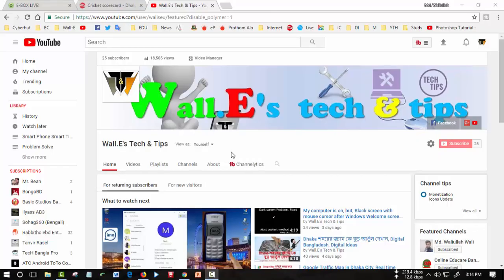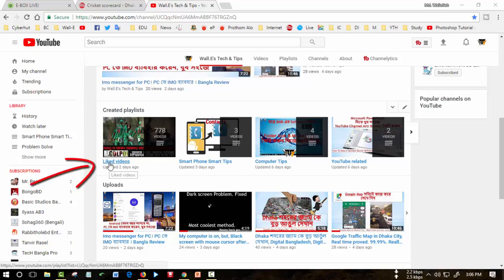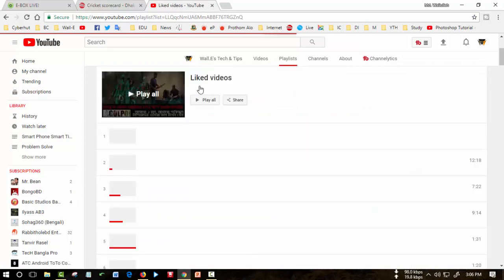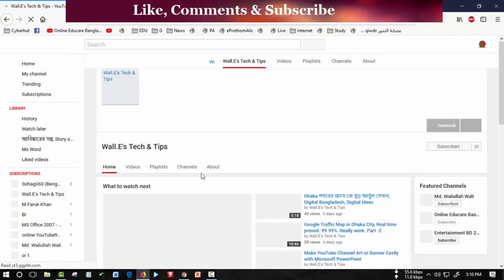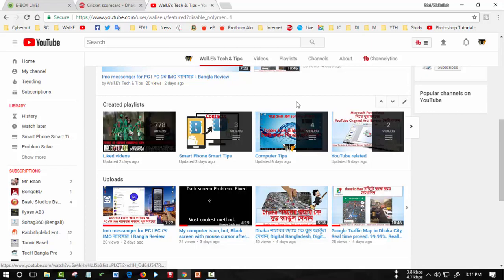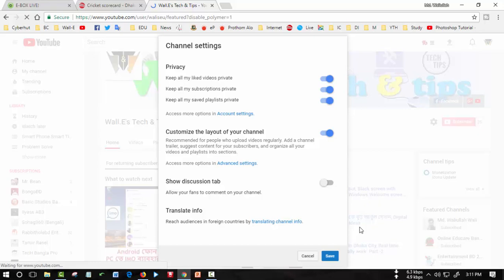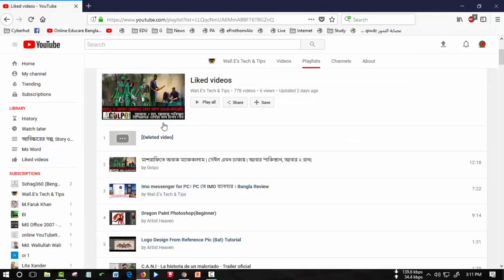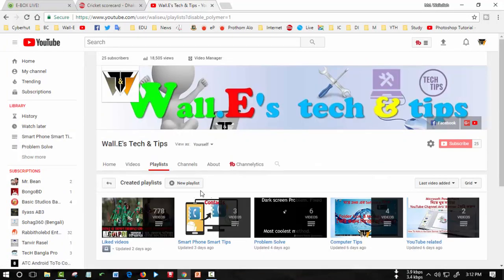How to hide/remove liked videos from playlists | YouTube | Very Easy steps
Why liked videos can't be make private.
In this video I will show you how to remove liked playlist on YouTube.
make youtube playlist private

Easy steps
All IT related support has been provided. Connected to this channel.